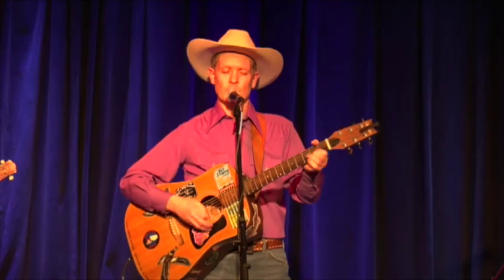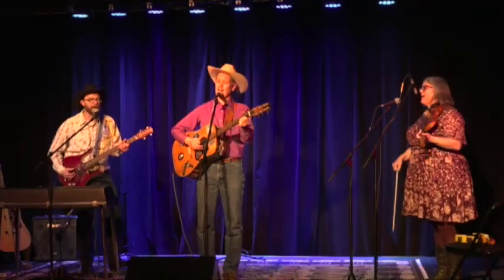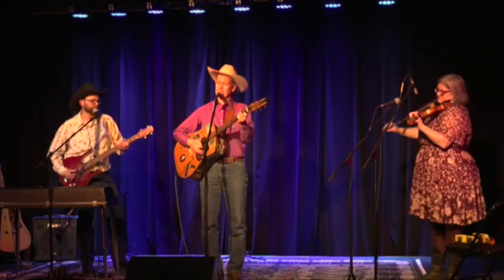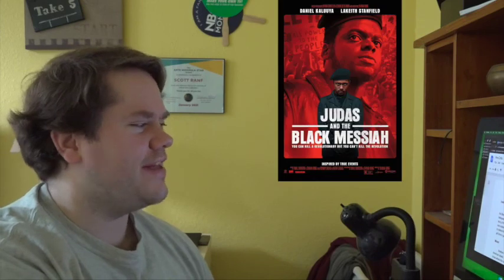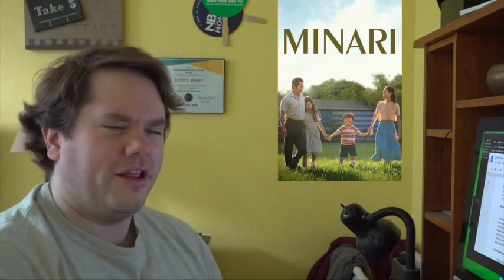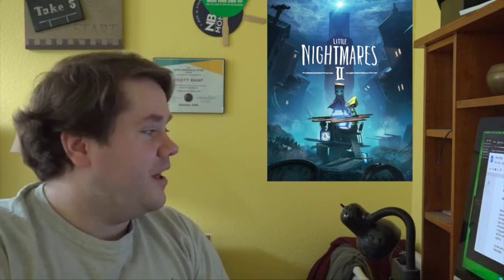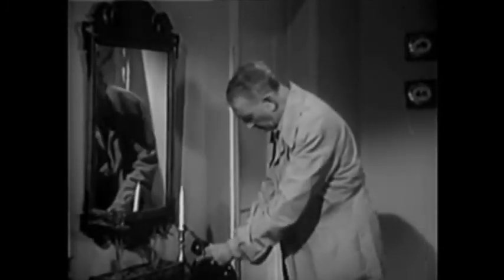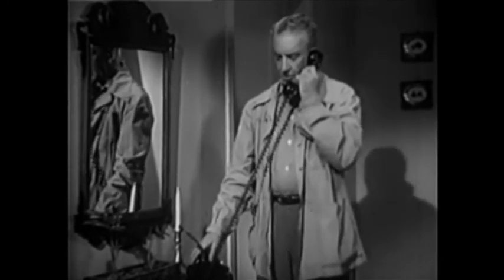Wake Up Missoula 02-12-2021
Last Best Morning Show!

No Masks equals a republican Governor and Montana has seen some good numbers lately. News, Local and Global comes down to Missoula. We have some fun short videos and more from Dubbin' Stuff To Pre-Critic to some music by Montana's Rapping Cowboy. All this on Wake Up Missoula!